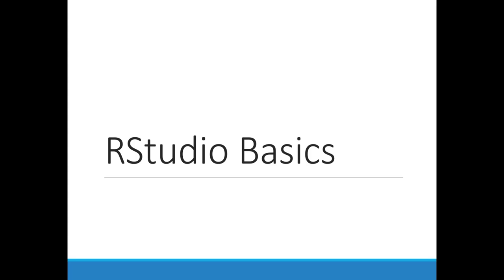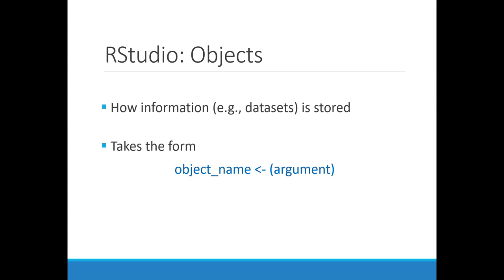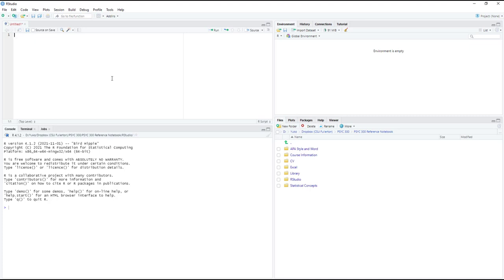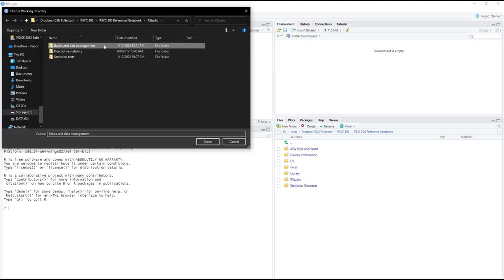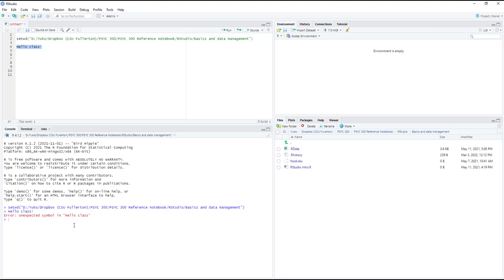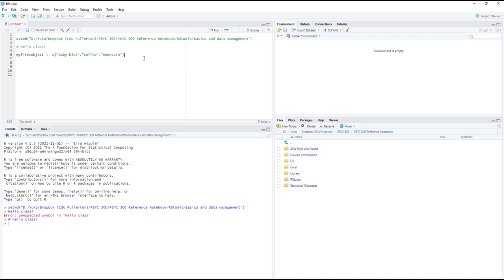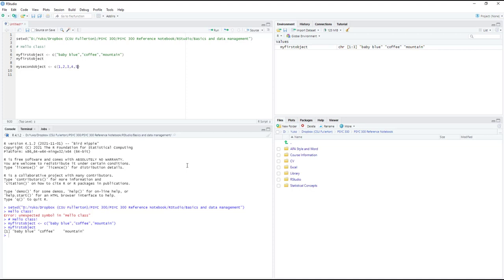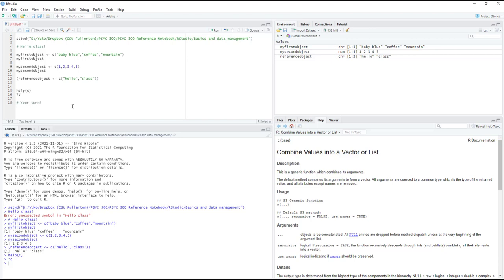Lecture - Introduction to RStudio Part 2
Let's splash around in RStudio together!

Chapters:
00:00 How does RStudio work?
00:44 Coding Basics
01:56 Objects
03:00 Demonstration
05:17 Setting your default working directory
06:21 Setting your session working directory
08:59 Creating the first object with a list of text/string data (myfirstobject)
12:13 Printing your object
12:36 Creating the second object with a list of numeric data (mysecondobject)
13:43 Tip: Creating and printing your object at the same time
14:32 Using the help() function
15:09 Closing statements